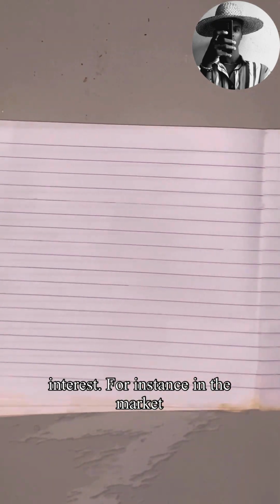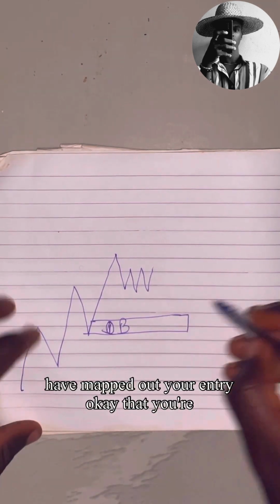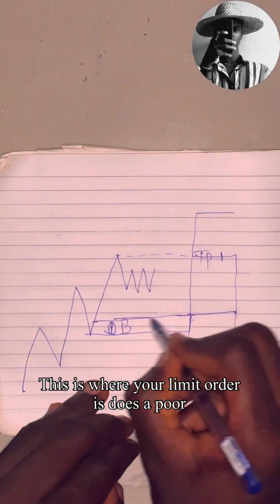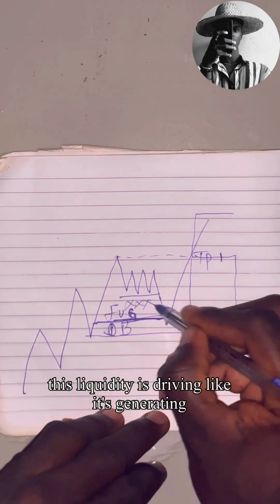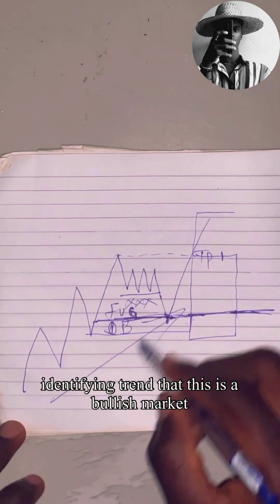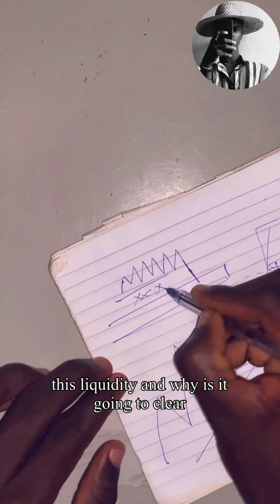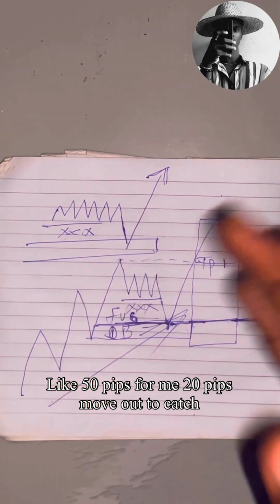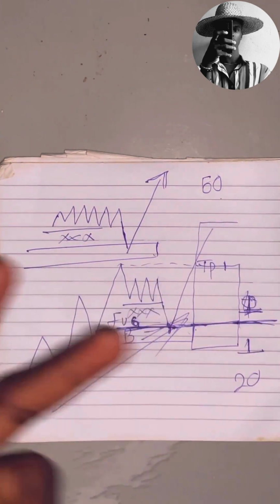Sniper Entries: The Secret to Catching Perfect Trade Setups (Works on Any Market)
Want to know the secret behind sniper entries? 🎯
In this 4-minute video, I’ll show you exactly how I catch perfect trade setups with precision — entries that work across Forex, Crypto, Stocks, Indices, and Futures.

No fluff, no long talk. Just a simple step-by-step approach:
✅ The exact setup I look for
✅ The confirmation trigger before I pull the trigger
✅ The risk rule that protects my account
✅ A live chart example so you can apply it today

Whether you’re a beginner or an experienced trader, this strategy will help you stop missing entries and catch cleaner, high-probability setups.

Timestamps
0:00 — Intro
0:18 — What is a Sniper Entry?
0:50 — Chart Setup (works on any market)
1:20 — Entry Trigger Explained
2:00 — Risk Rule That Saves Your Capital
2:30 — Live Example Across Markets
3:30 — Quick Checklist Before You Enter
3:50 — Outro

I’ll reply with a sniper tip for your market.